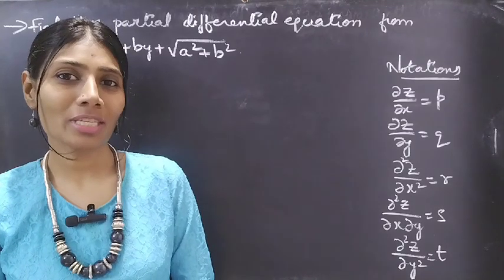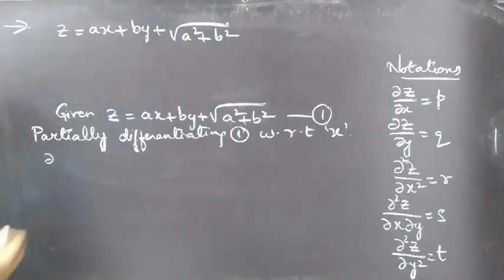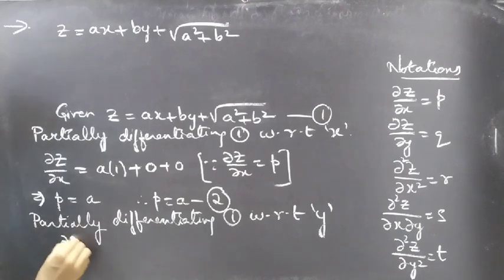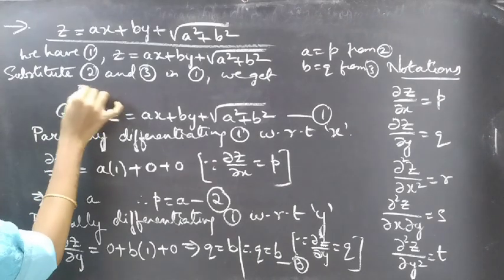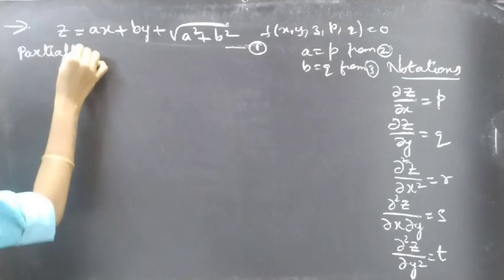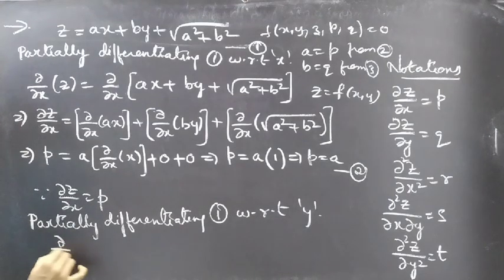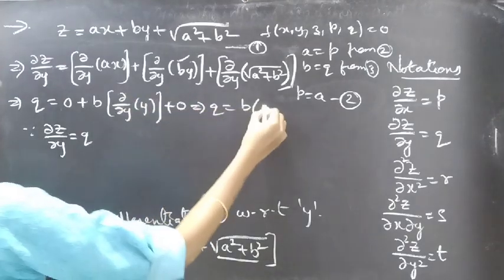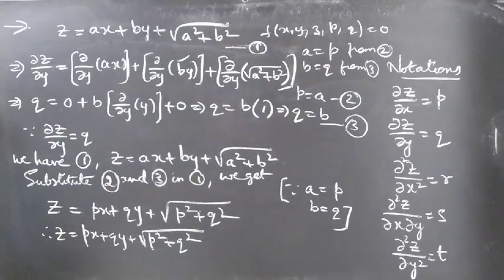z=ax+by+√(a^2+b^2) forming PDE by eliminating arbitrary constantsa,b PDE L1k,130